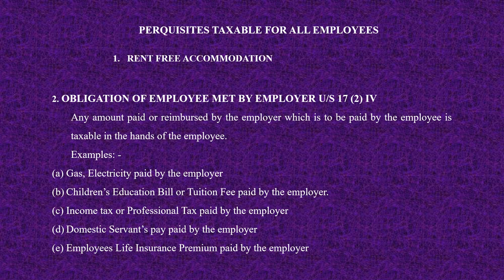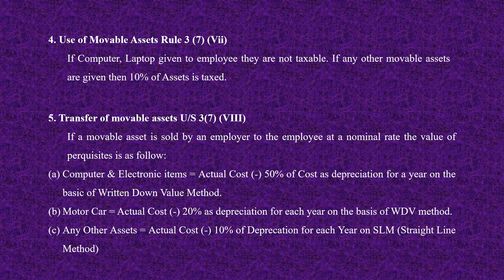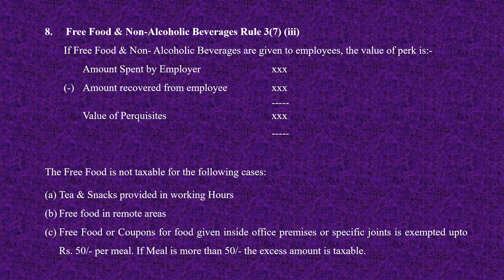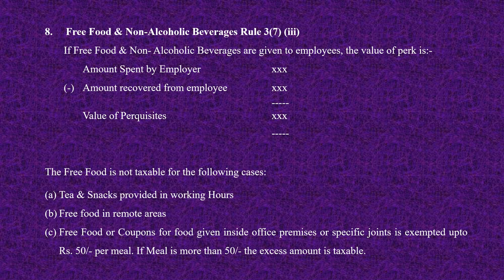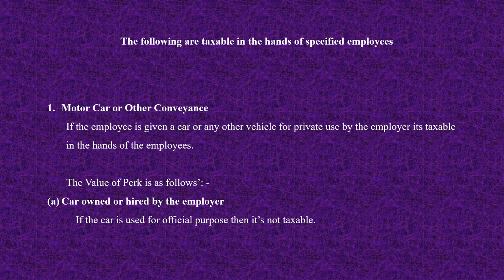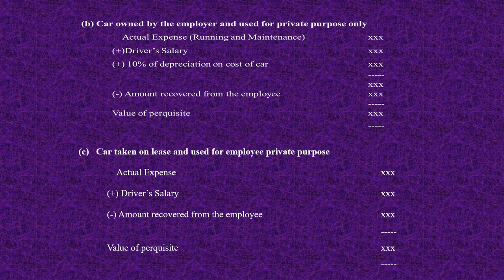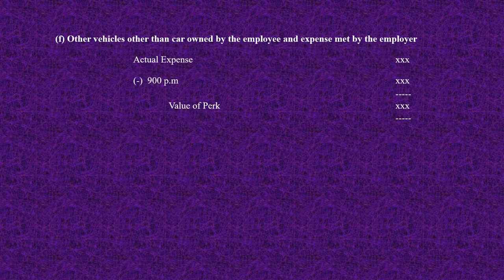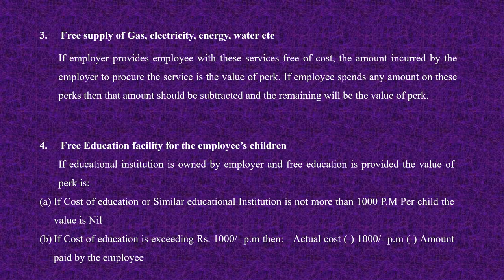Perquisites - Part 2